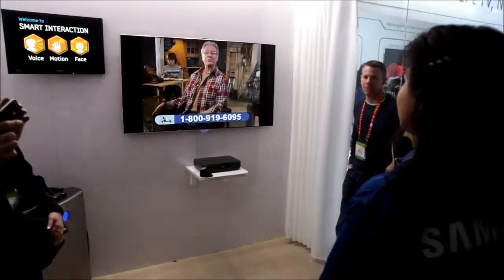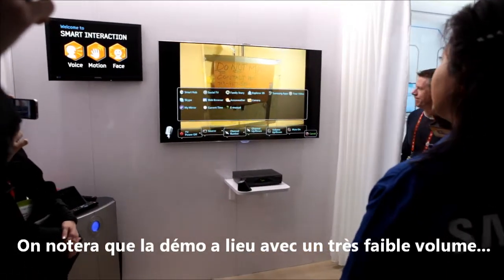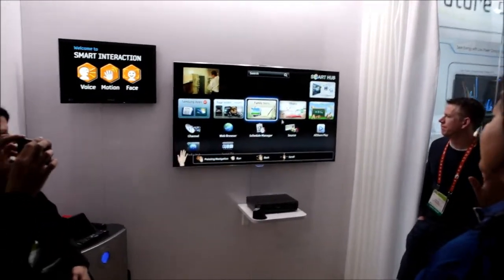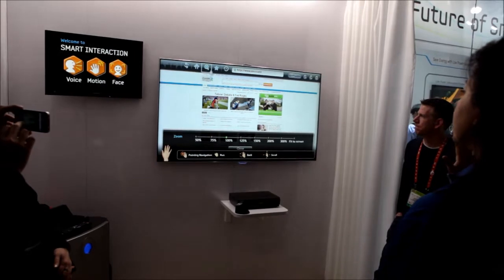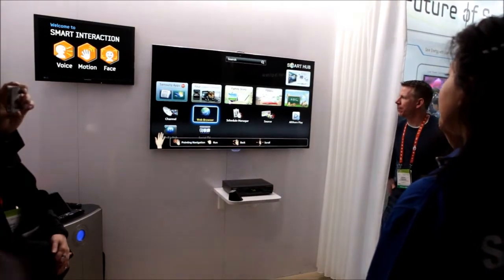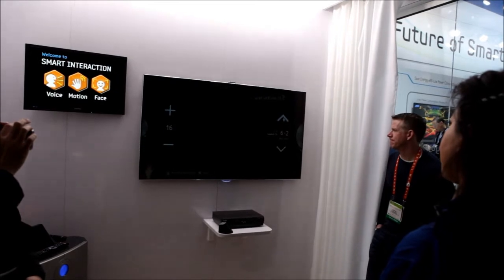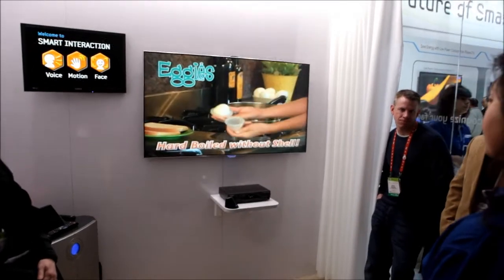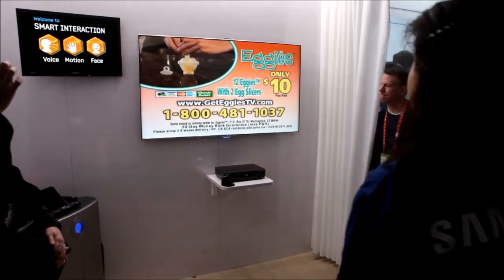Rapport CES 2012 - Vidéo 06 - Composants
Mirasol, PrimeSense, SoftKinetic, Samsung